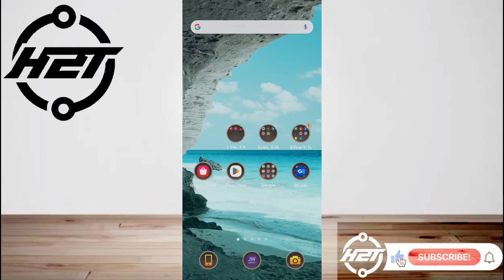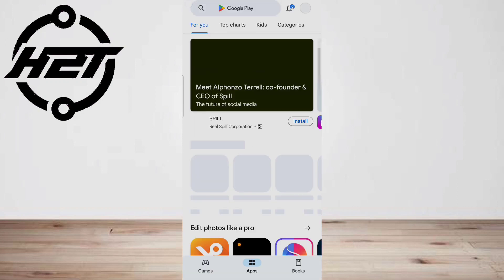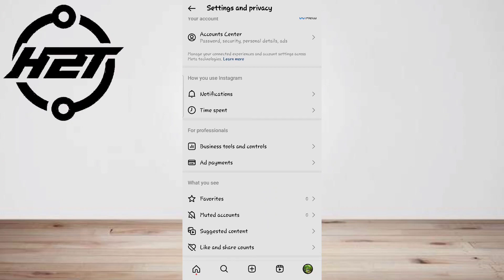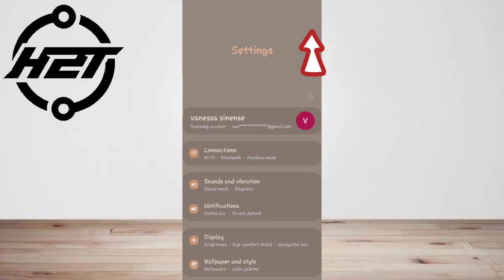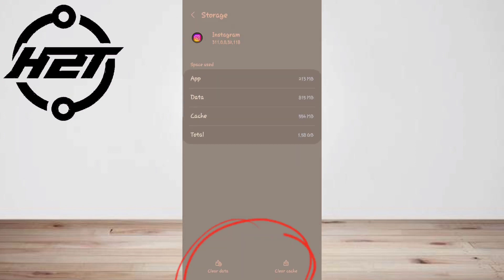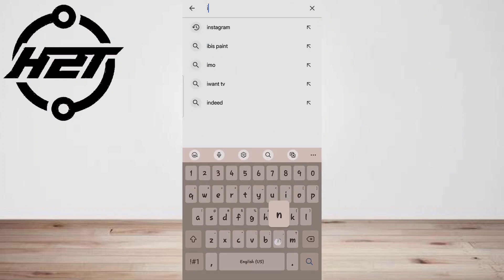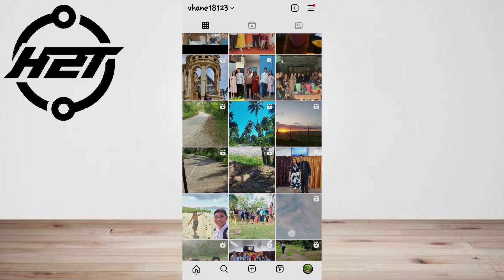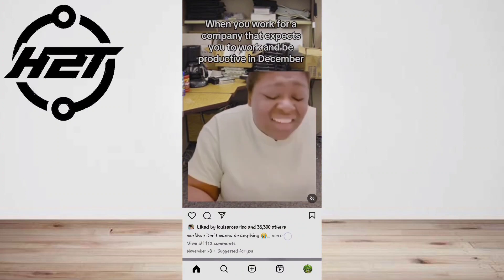How To Fix META Verified Option NOT Showing on Instagram 2025